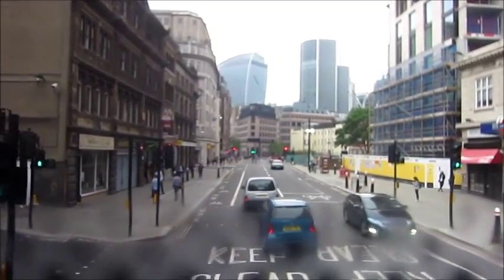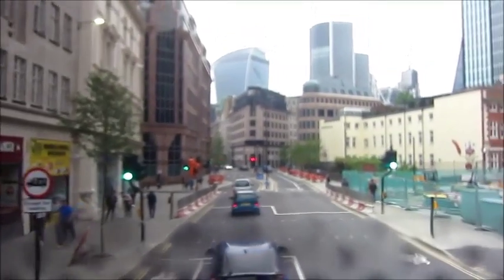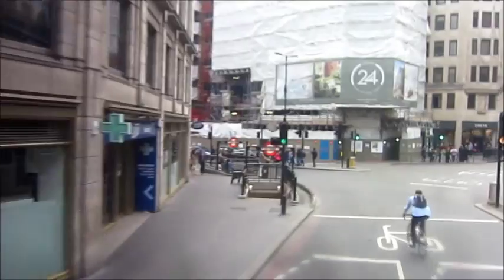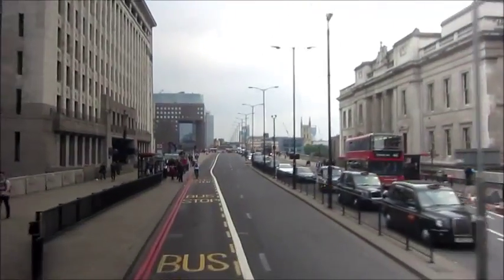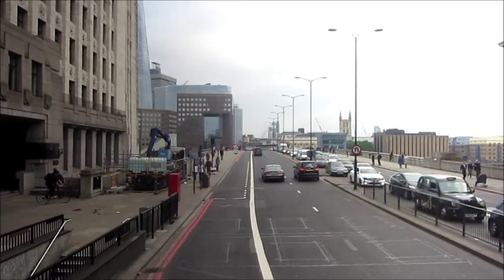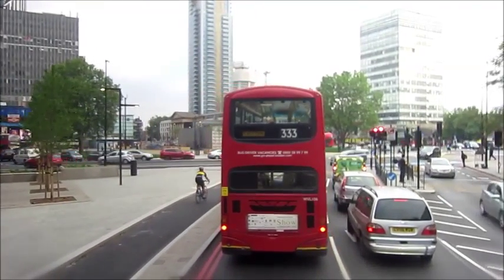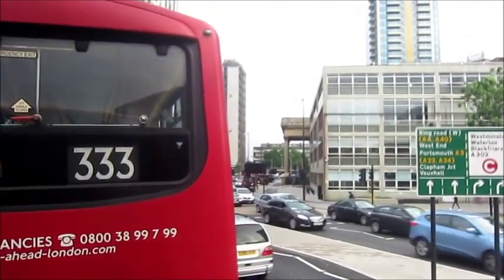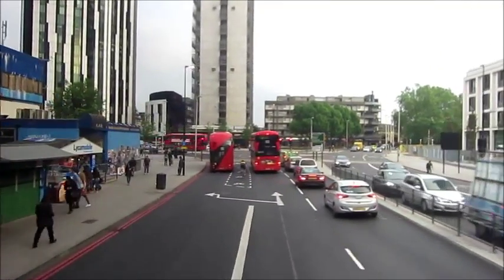40 | Aldgate - Elephant & Castle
I went on an Enviro400HCity (ADE400HC), also known as the fake Borismaster because although it is still a really nice bus, it pretends to be a Wright Borismaster, which it isn't. Overall, it's a very nice bus, with electrostartup & hybrid technology.
Wrightbus aren't free of the fake Borismaster guilt because they are supplying components to the new Volvo SRM, an even more convincing Borismaster imposter.